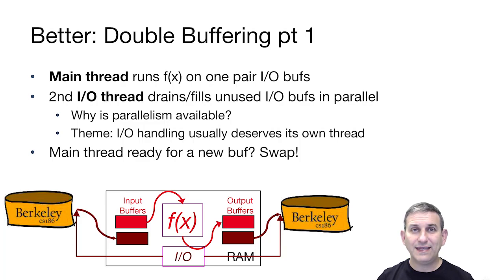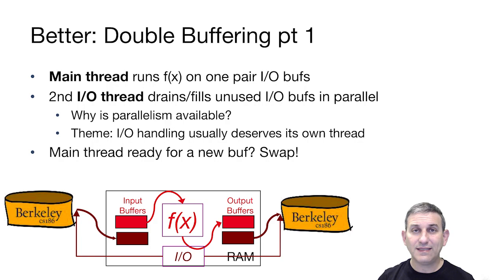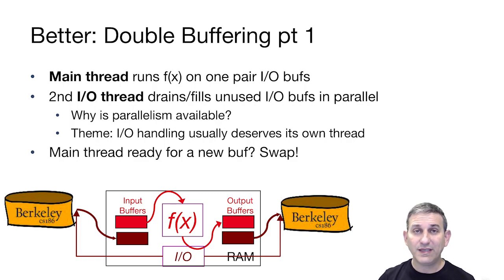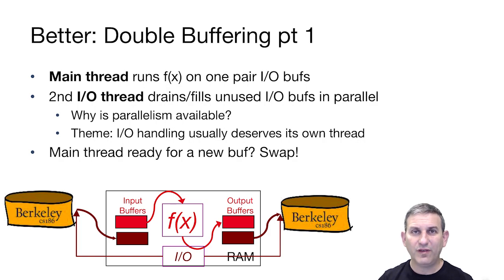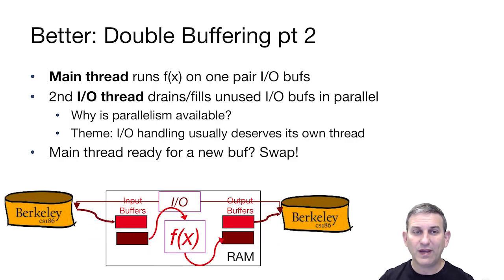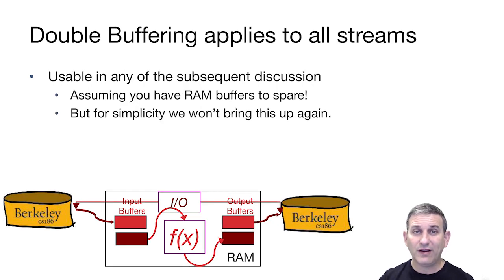Lec 10 Part 2 Double Buffering